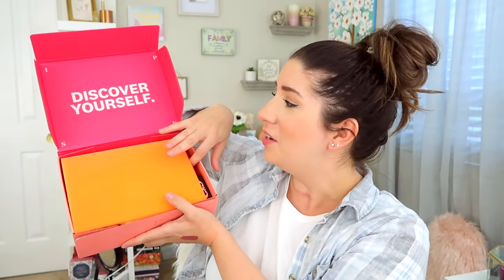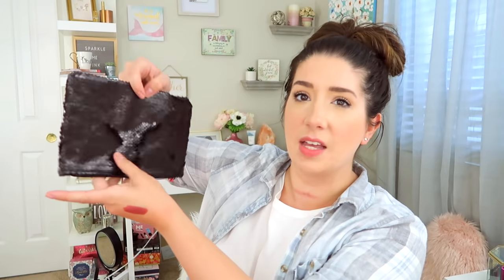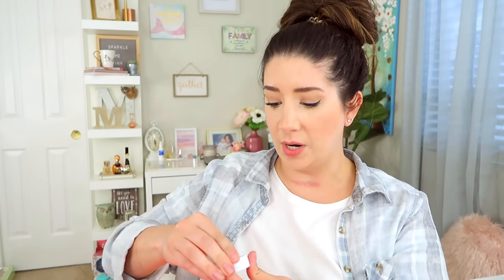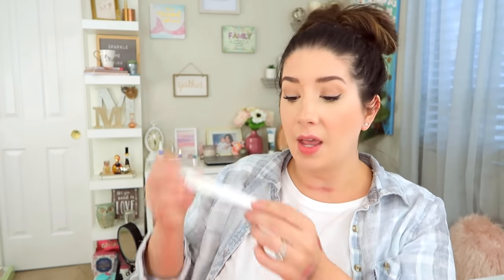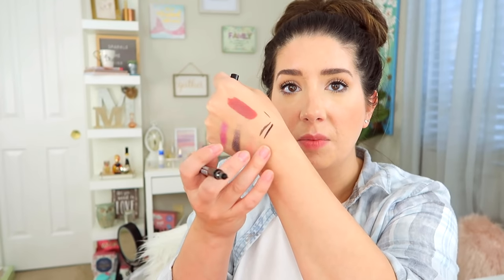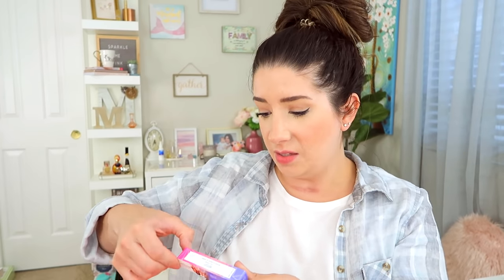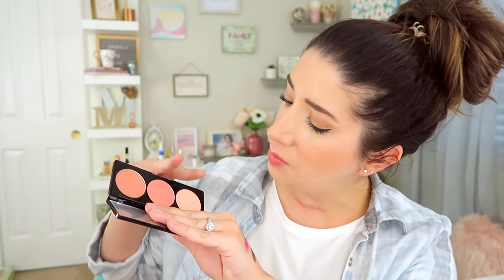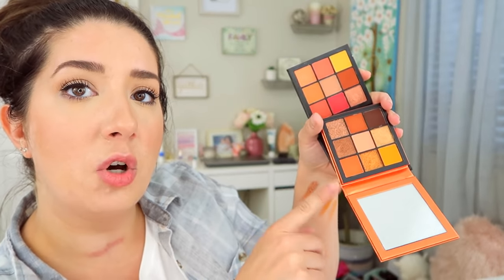Reviewing ALL 3 IPSY Glam Bag Subscriptions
Lets chat about each of the THREE new IPSY Glam Bag subscriptions. Short on time?

🌿 18% code: SPARKLE18 - minimum $0
🌿 20% code: SPARKLE20 - minimum $29
🌿 25% code: SPARKLE25 - minimum $34

🌱 Let me know if you are interested in ordering any Doterra essential oil products.